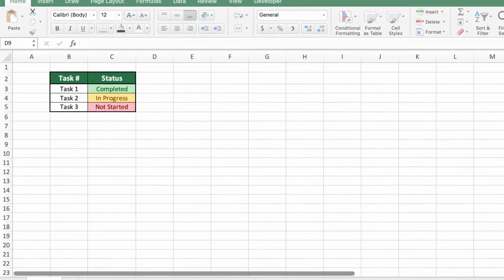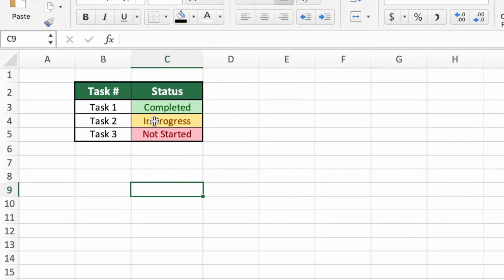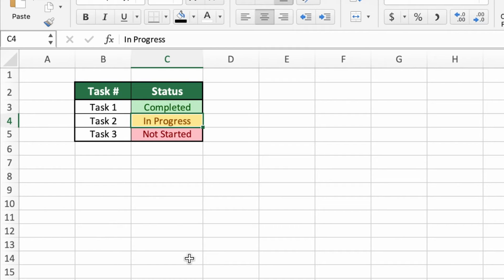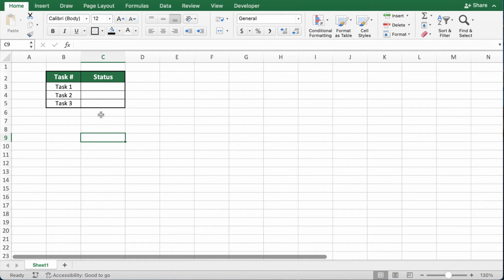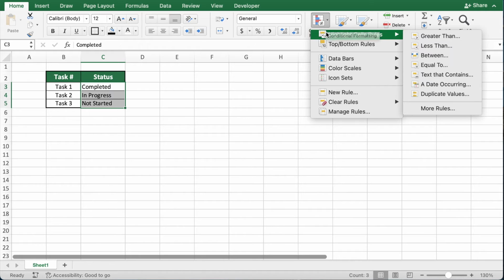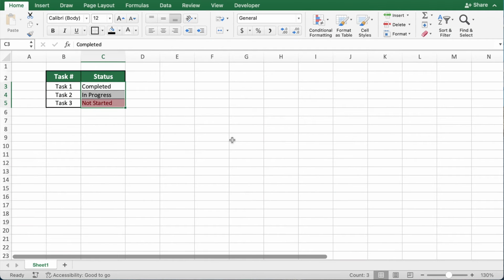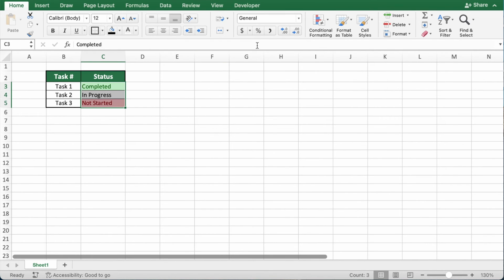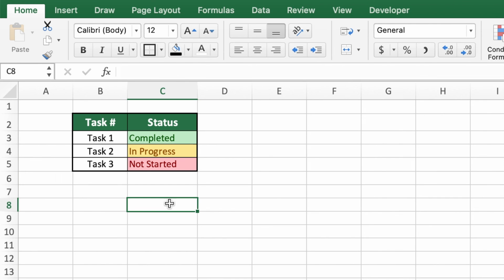How to Create a Colorful Status Tracker in Excel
In this video tutorial, I will provide you with a step-by-step guide on how to create a colorful status tracker in Excel. You will learn how to create a colorful status tracker in Microsoft Excel in a quick and easy way.

Timestamps:
0:00 - Intro
0:22 - Status Tracker with Condition Formatting